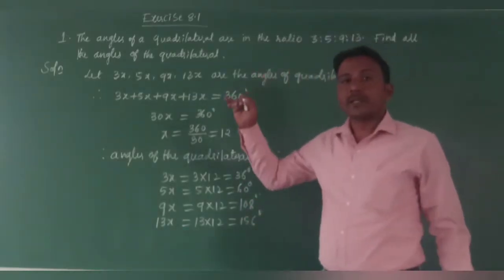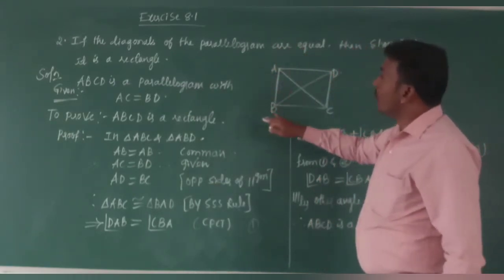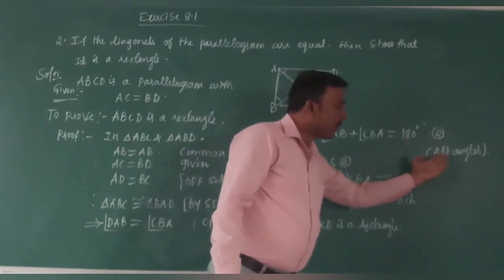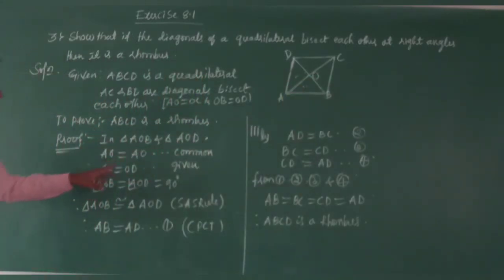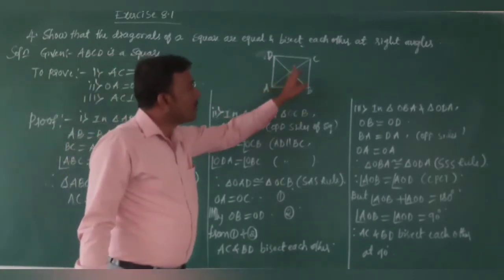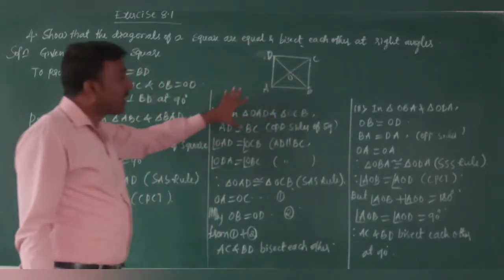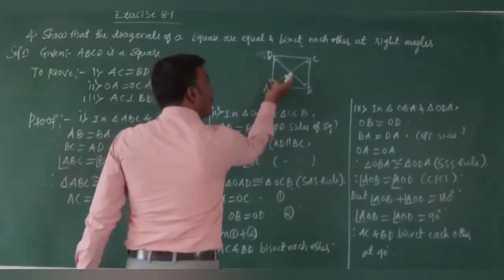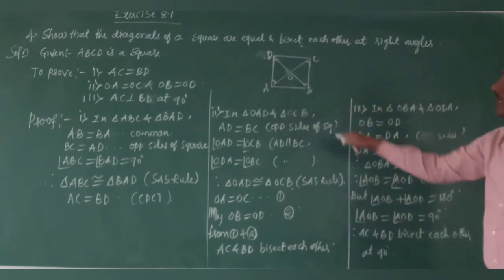Class IX Chapter- 8 Quadrilaterals Part-3